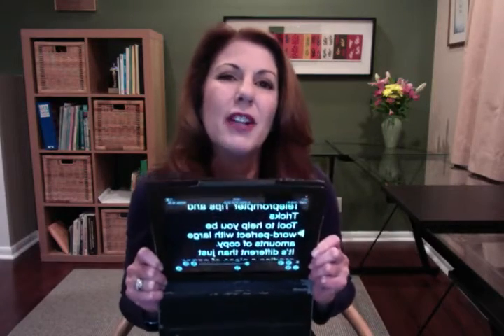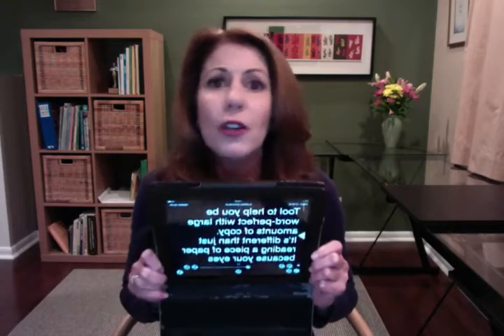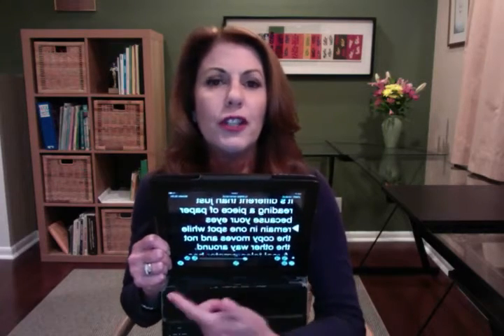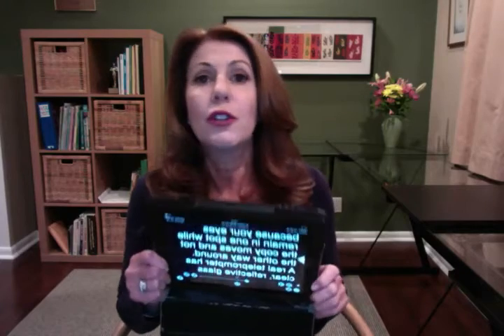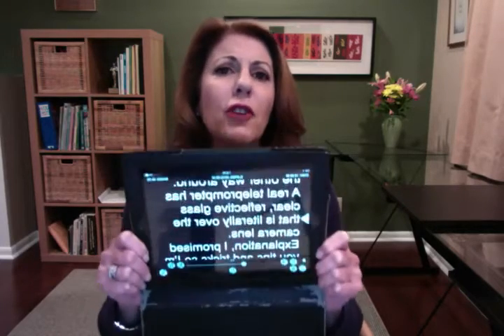Teleprompter Tips and Tricks with Sharyn Pak Withers